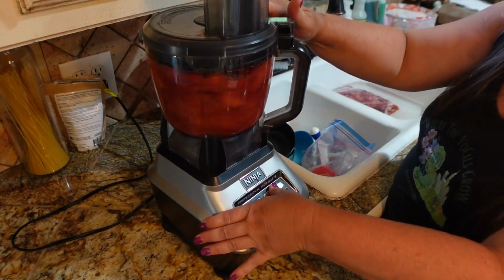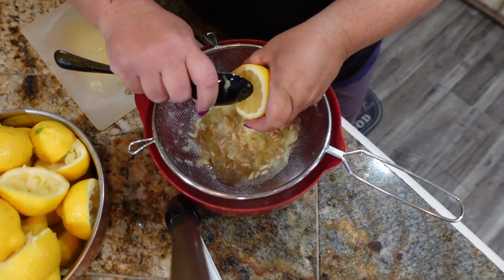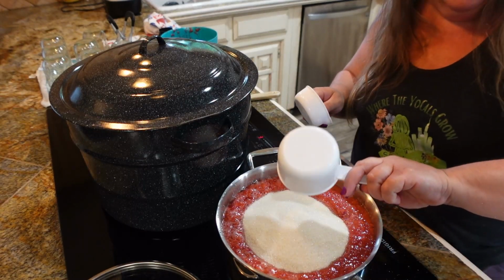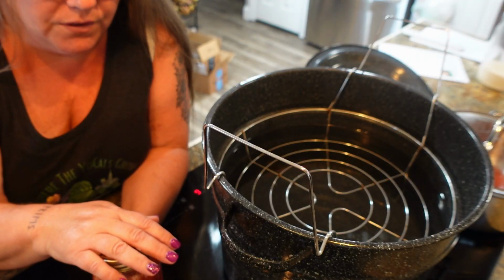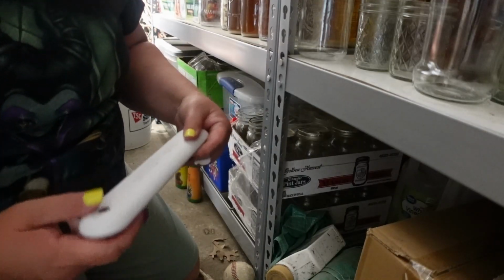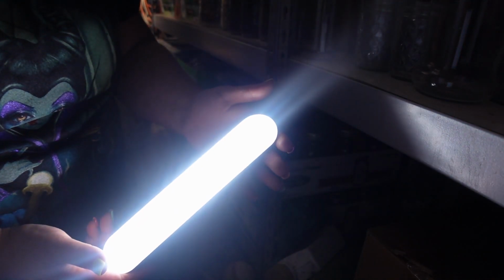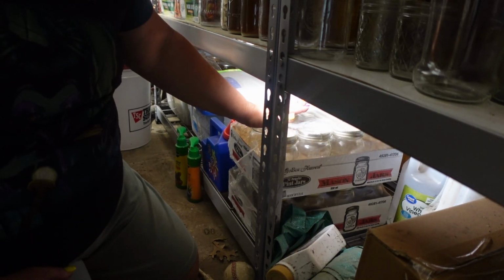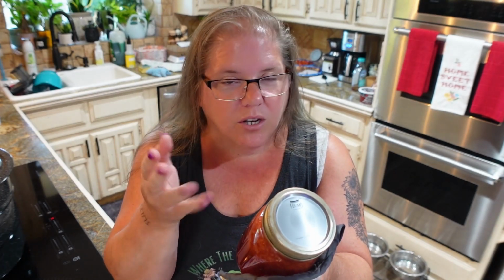CANNING Strawberry Lemonade Concentrate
It's CANNING SEASON! Canning strawberry lemonade concentrate from scratch.

THANK YOU ASOKO FOR THE UNDER-CABINET LIGHT!
1). ASOKO UNDER CABINET LIGHT

2). Strawberry Lemonade Concentrate link to recipe - Ashley Adamant

4). Amazon Store (all canning products used in this video under "Canning")

6).